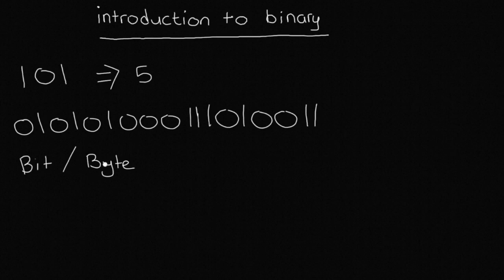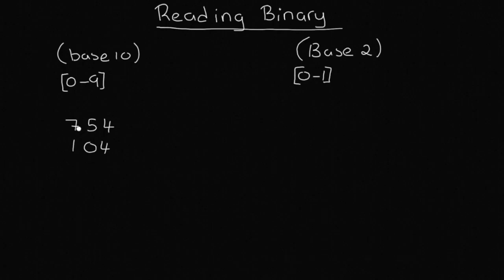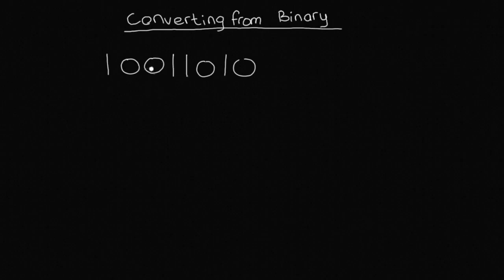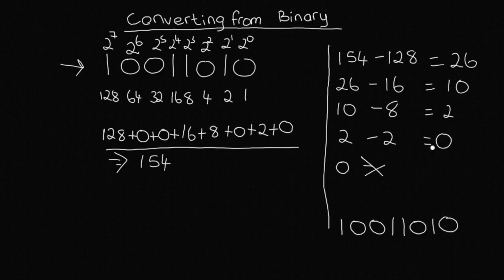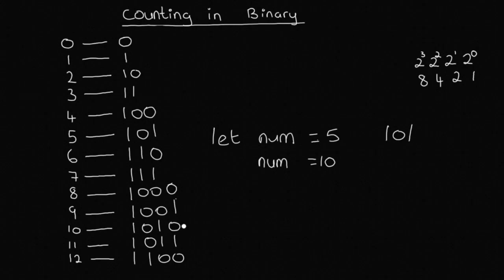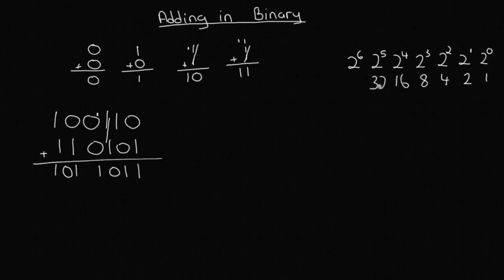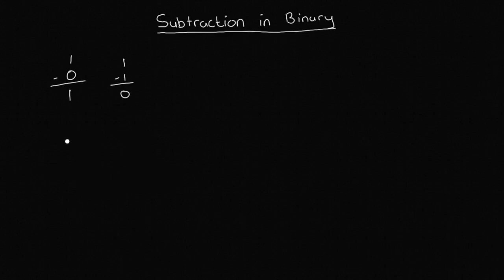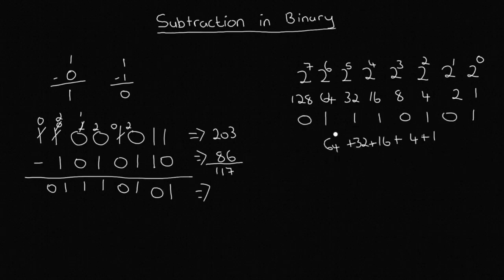Leaving Cert Learn Leaving cert Binary in 1hr Computer Science Learn Binary in 1hr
Hello Everyone, this is a full course of learning binary videos for computer science students. This video will teach you all about Binary. This video will help you learning binary and understand how it works.